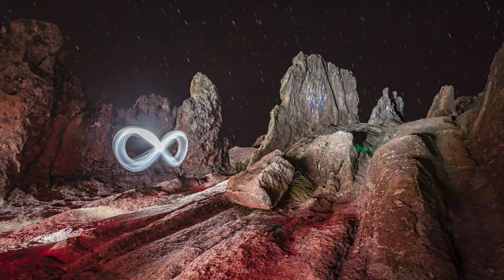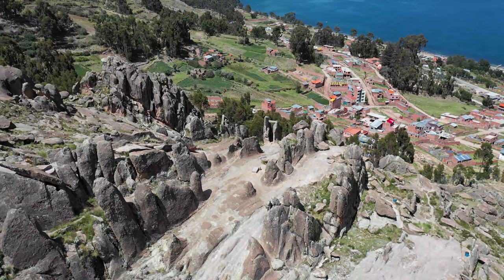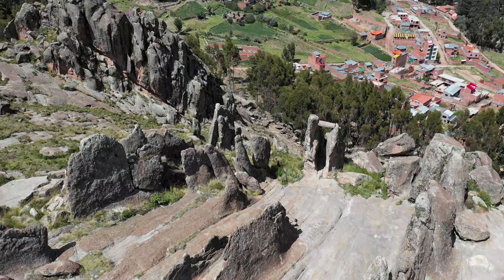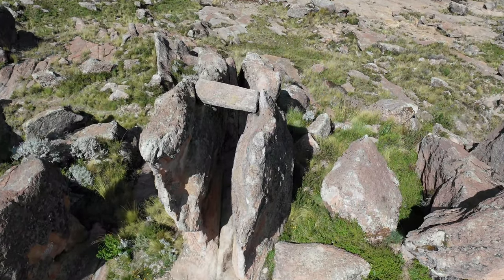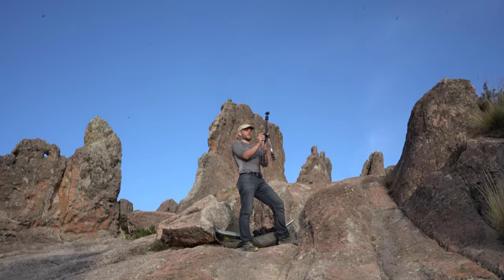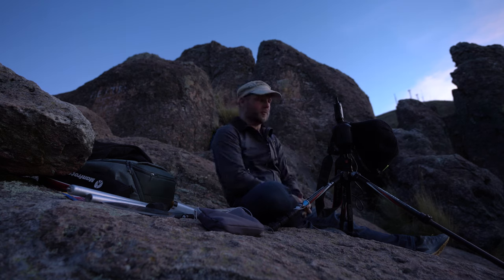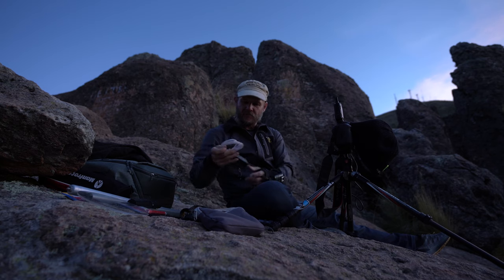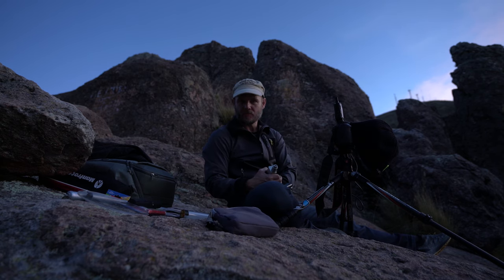Horca del Inca - Location Check 006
Horca del Inca or Pachakata

Is a pre-Incan astronomical observatory located on the Bolivian side of Lake Titicaca in Copacabana, a known area and departure base for most tours related to Inca culture?

The megalithic work was wrongly named “Inca Gallow” and only in the 70s, a researcher discovered its real purpose: solstice, the sunbeams light through the lintel of the thrilictic structure, marking the Ayamara New Year. 7 structures used to be in place for astronomical studies, this the last one remaining standing. In fact, Pachakata in Aymara language means “place to measure time”

Useful info:

• how to get there:
From Copacabana, one can hike towards the steep hill towards the observatory. The hike is steep and over the pre-hispanic path of rock/sand staircases, ramps, and slabs that require some physical fitness, considering the altitude +4000m.

Visiting the site during the day will give you an overview of the site and also will be useful for orientation, as there are many maze-like beautiful rock formations also worth photographing and easy to get lost around it. You can orient yourself via the city and the lake, making it easy at night the return.

A guide can be handy and part of the path has a stone staircase, though we chose to hike up ourselves over another face of the hill, steeper but closer to our hotel.

Over the top of the hill, the view over the lake and the city is stunning. For light-painting, Copacabana’s night lights may interfere with some frames or add a warm yellow light to the rocks.

Mind your equipment and your heels, the uneven steep ground is a launching pad for tools rolling down the hills and ankles tripping while walking in the dark!

• nighttime: the area is calm and safe, we have not spotted anyone, nor animals around. The many rock formations offer multiple opportunities for photography, a day visit is essential to find the multiple frames possible and also spot the pitfalls of the boulders, cliffs, wholes.

what to bring:
• hiking shoes, headlamp, water, sunscreen. There is no shop or support at the spot.

• location features: the site is on the summit of Kesanani 600m south of the city.

Video: Natalia Cerquira
Photography and Edit: Gunnar Heilmann

The equipment we used:

Filming: Sony Alpha 7r III
photography: Canon 5D Mark IV.

Acrylic Light blade from Lightpaintingparadise
Used with an LED Lenser torch